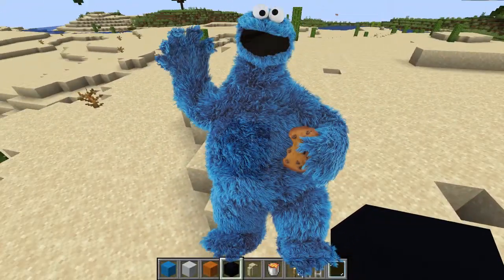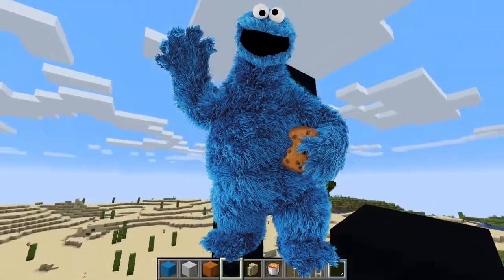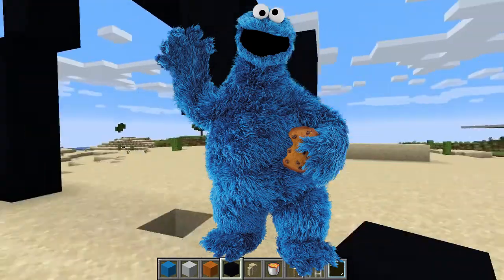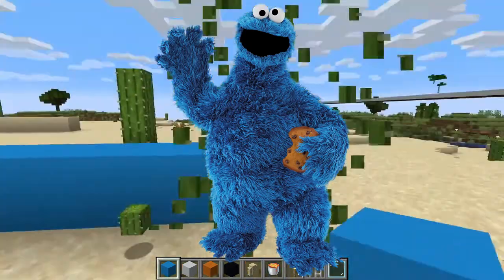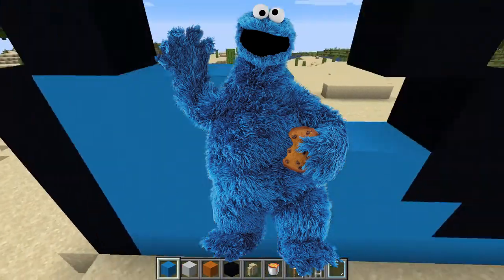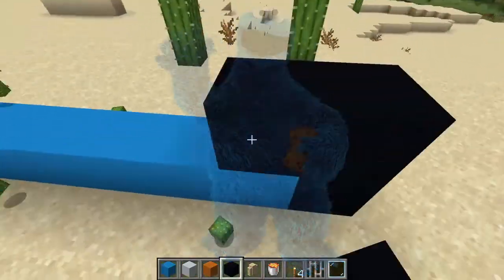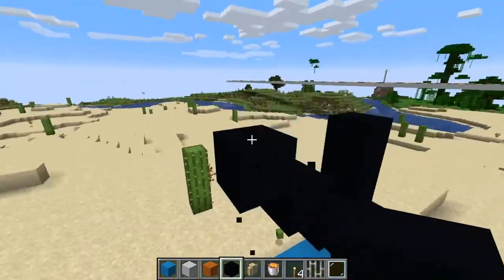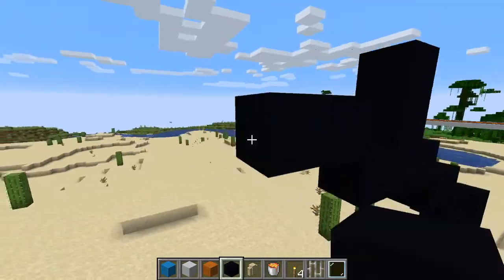C is for Cookie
Making some Cookie Monster pixel art in Minecraft on the Kibble42 community realm!